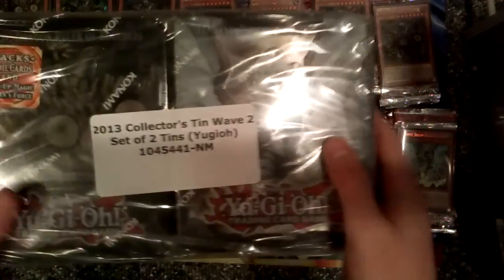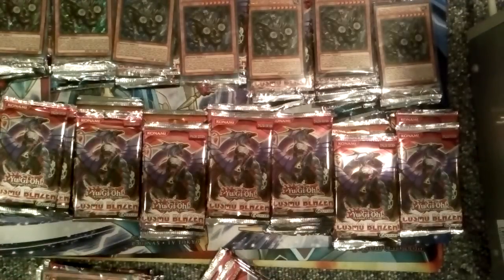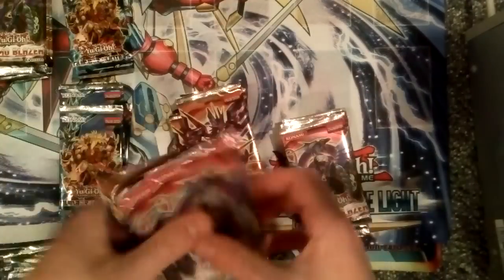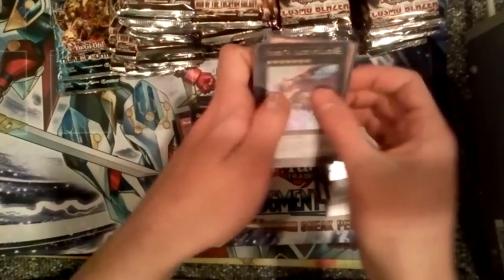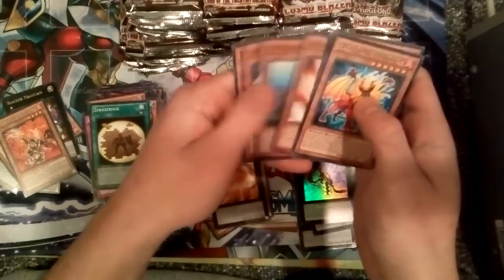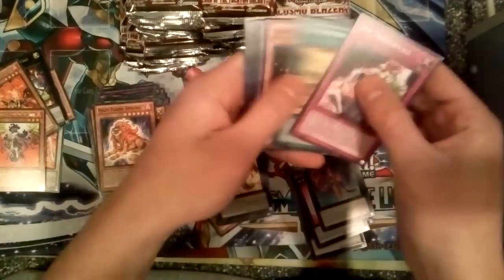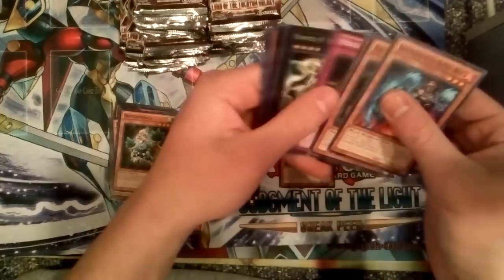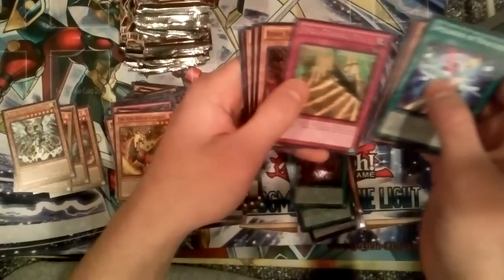Massive Wave 2 Redox & Tempest 2013 Tin Opening! Part 1 of 2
If you enjoyed this video, Please hit that "Like" button, it really helps me out.

If you want to buy something that I got in this video or just need some cards in general, check out my ebay store! cheapest prices around!

If you enjoy Pokemon Pack Openings, come check out my Pokemon channel where I open lots of Pokemon Booster Packs, Boxes, Tins and MORE!